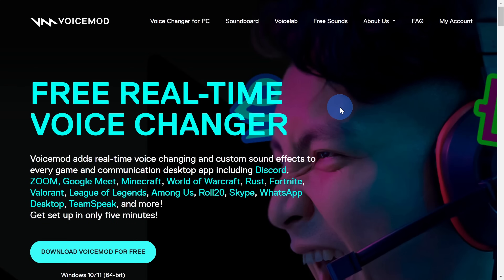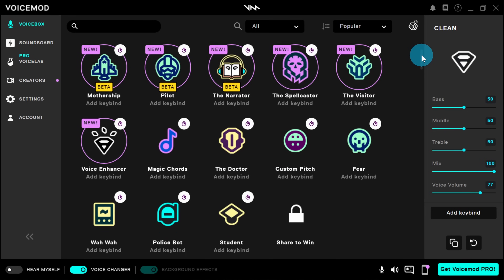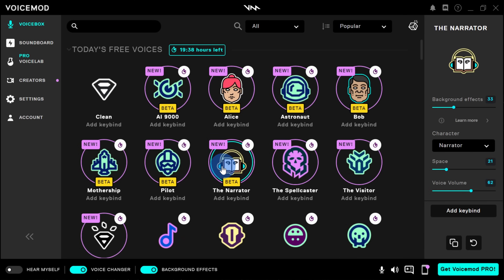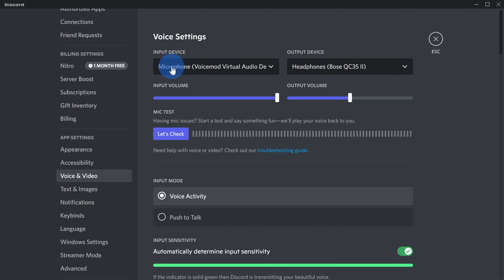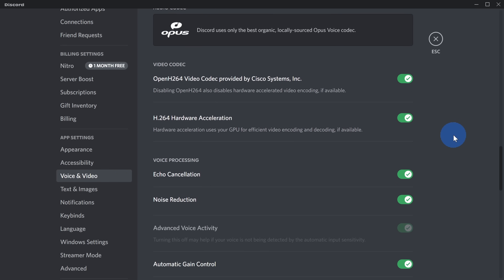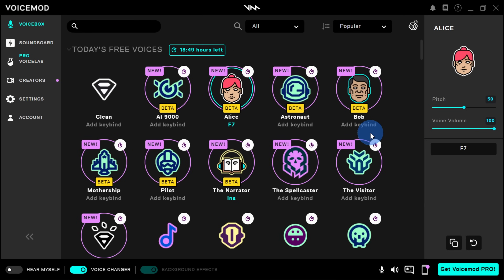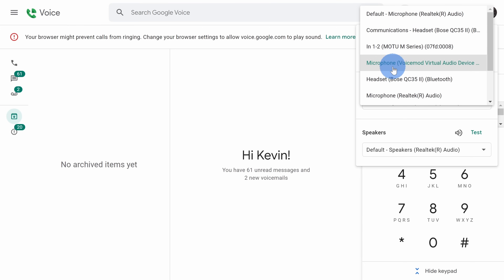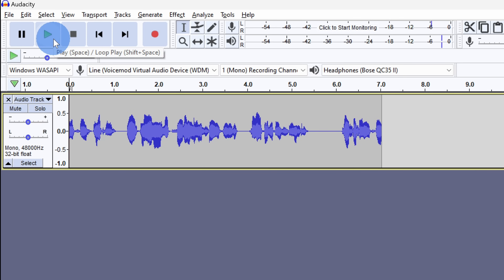Best Voice Changer for PC | Speak using AI Voices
In this step-by-step tutorial, learn how to use the best FREE voice changer for PC. With Voicemod, you can speak in a variety of AI voices, like a pilot, astronaut, or a narrator. AI voices completely transform your voice into a new voice, with AI models trained by professional voice actors.

⌚ TIMESTAMPS
00:00 Introduction
00:28 Get Voicemod Voice Changer app
00:43 Configure audio settings
01:11 Select voices
02:26 Use voice changer in an app like Discord
04:02 Change voice while using an app
04:36 Turn off voice changer
04:55 Change voice on phone call
05:29 Record changed voice
06:29 Wrap up